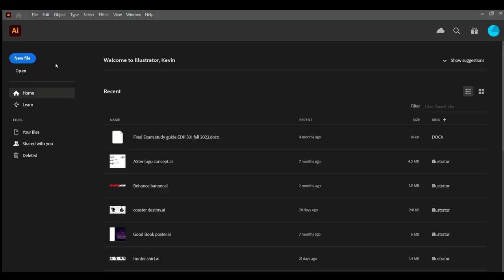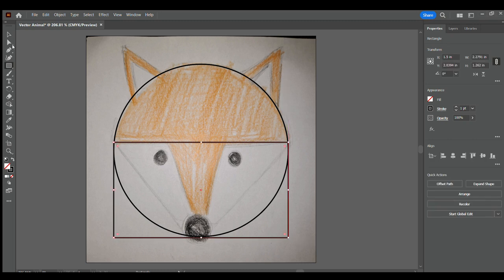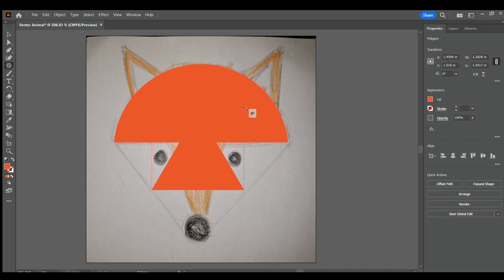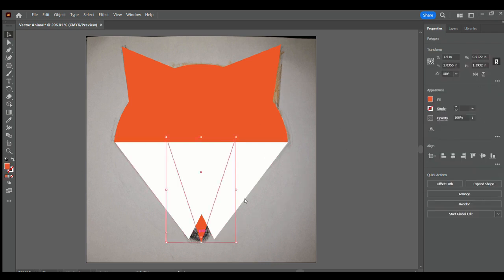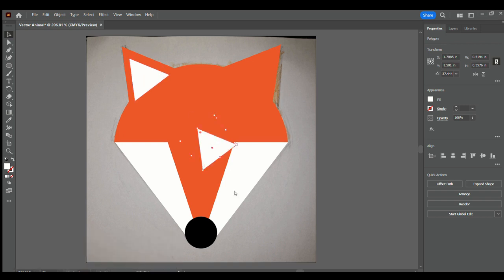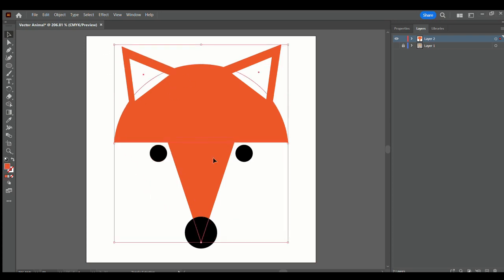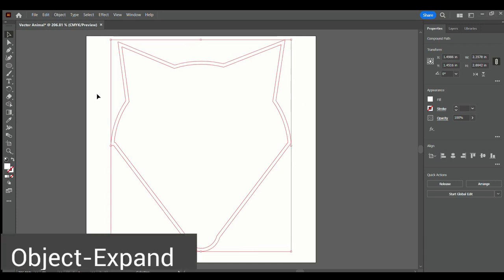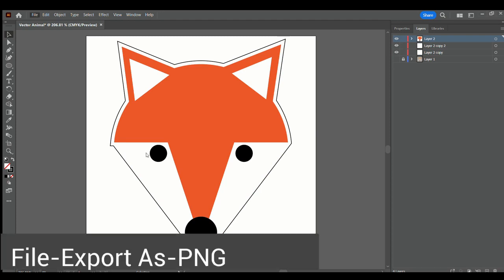Vector Animal tutorial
In this video we will be making a animal out of simple shapes and then transferring it to Adobe Illustrator